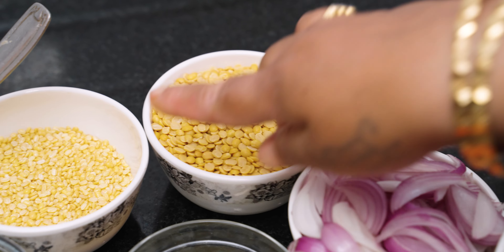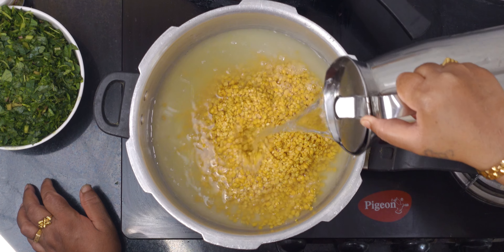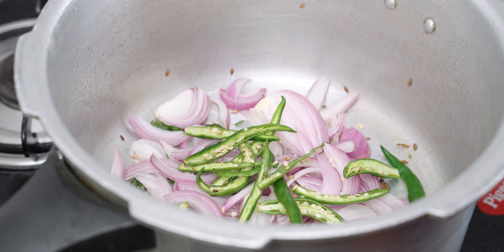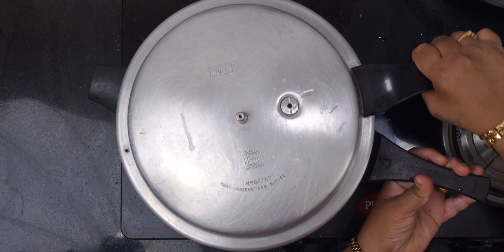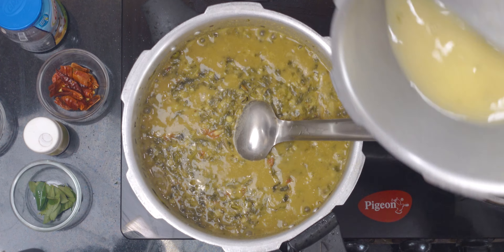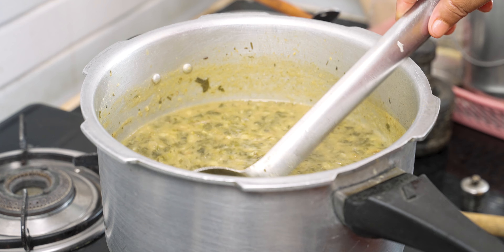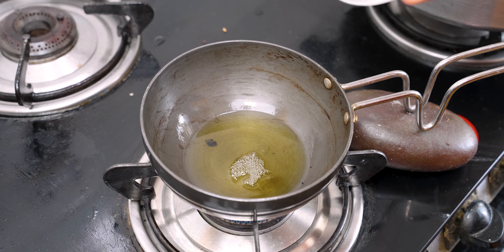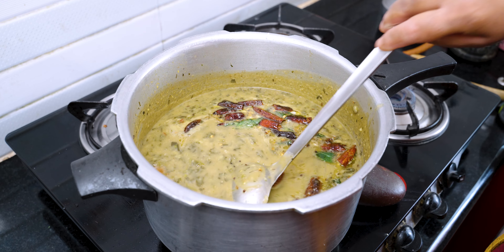ಆಂಧ್ರ ಸ್ಟೈಲ್ ದಾಲ್ ಪಪ್ಪು ನೀವು ಮಾಡಿ ನೋಡಿ Andhra style Daal pappu recipe in kannada